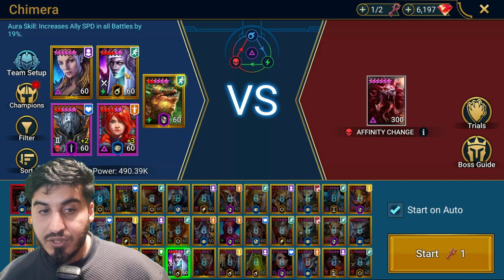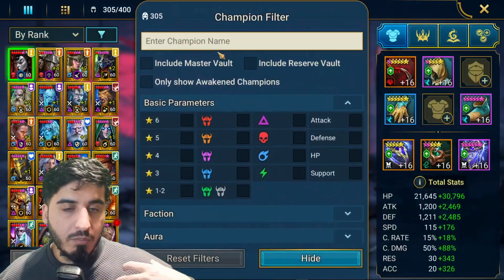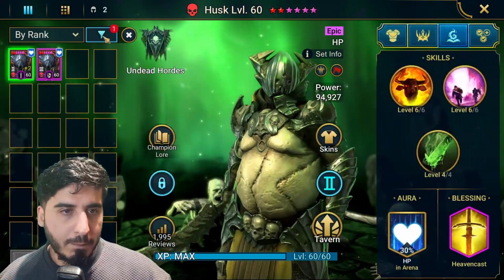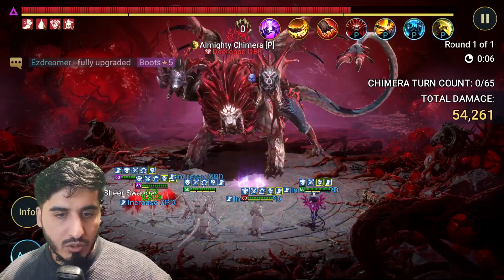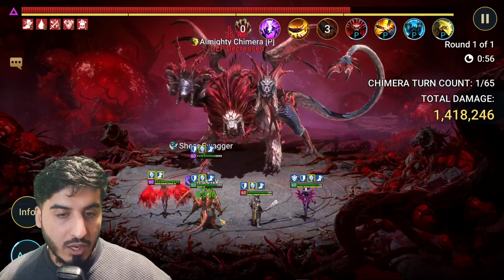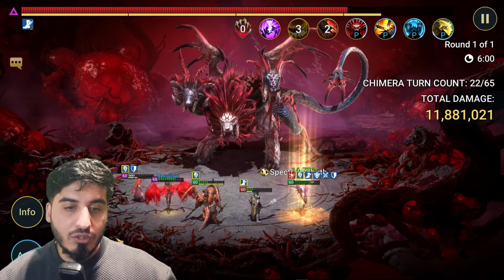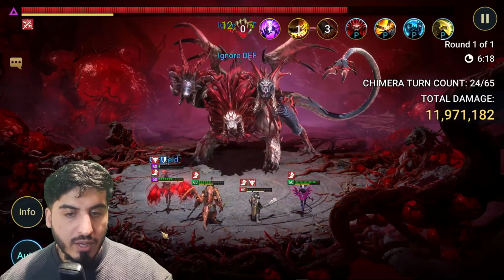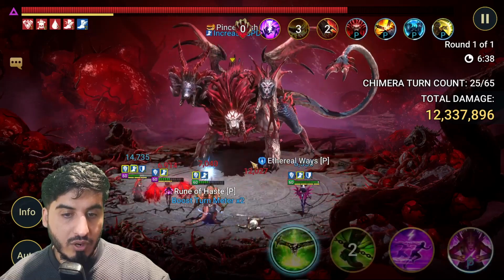BEST EPIC DAMAGE DEALERS! F2P EPICS FOR DPS ¦ CHIMERA ¦ RAID SHADOW LEGENDS